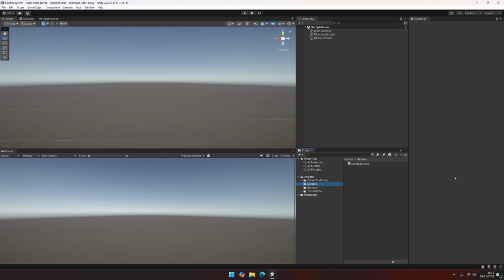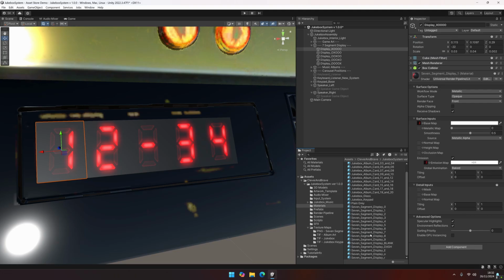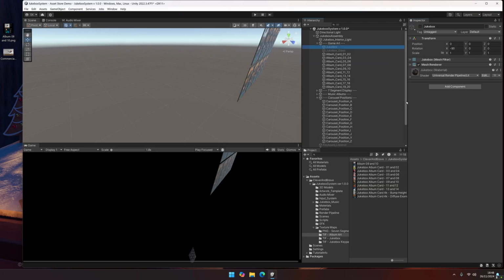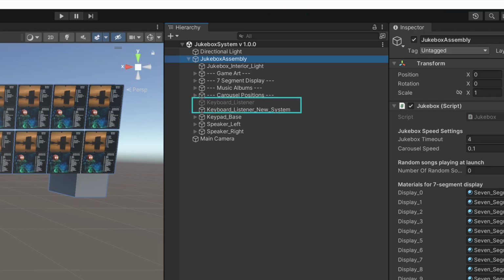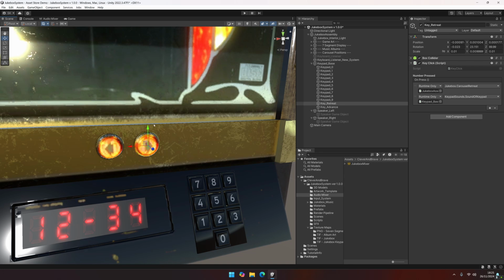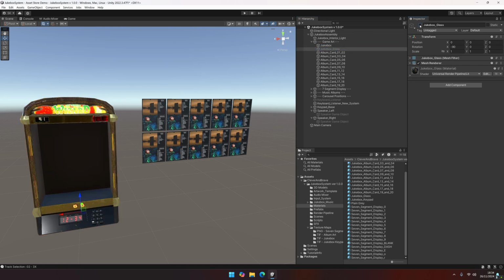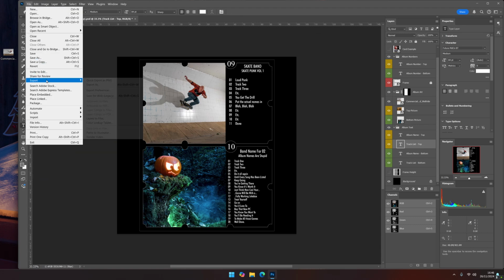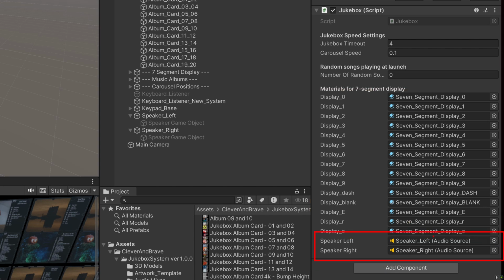Jukebox System for Unity Game Engine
Jukebox System - Available now on Unity Game Engine's Asset Store

A customisable system for implementing a music jukebox into your game or or VR application.

• Fully-working, music playing Jukebox
• Holds 20 Albums with 20 Songs per Album
• Customise the game models and art
• Works in VR
• Low-Poly Jukebox model included
• Texture Maps Included
• Keypad number song selection system included
• Seperate LED 7-Segment Display included
• C# Scripts included
• Prefabs and Scene included to demonstrate the JukeboxAssembly